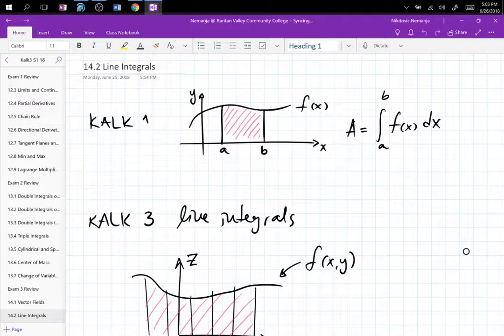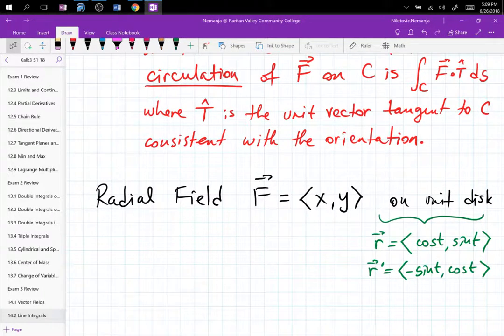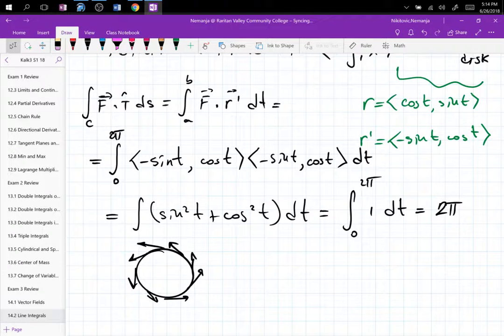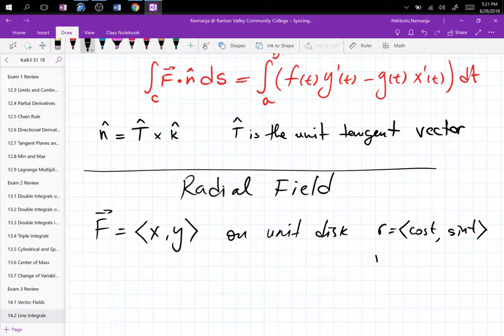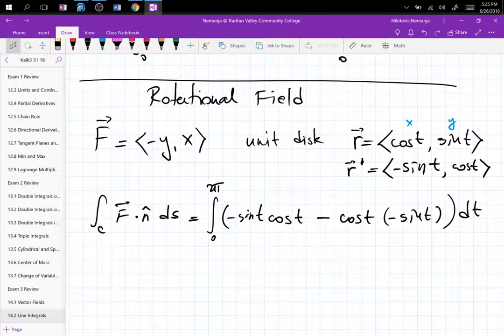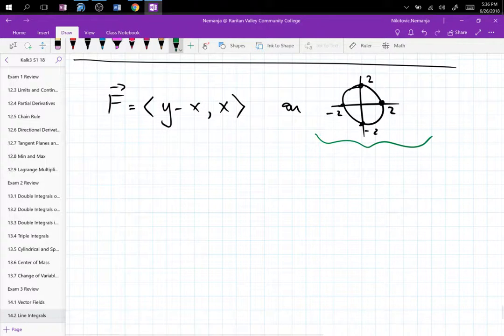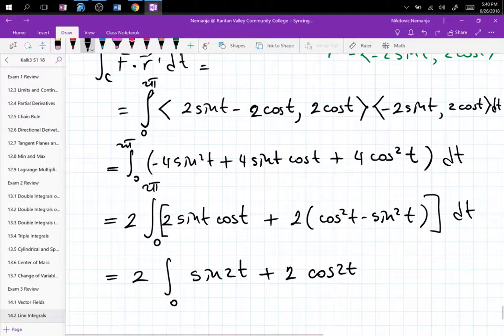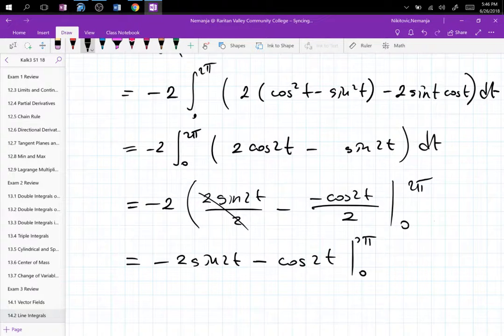Nemanja Nikitovic Live Stream (Calculus3 14.2 Line Integrals Pt2)